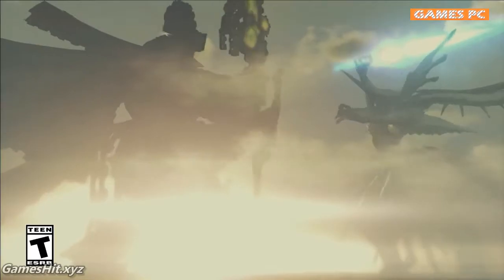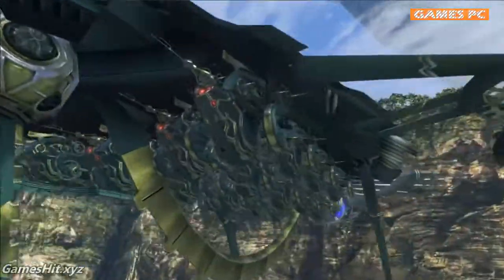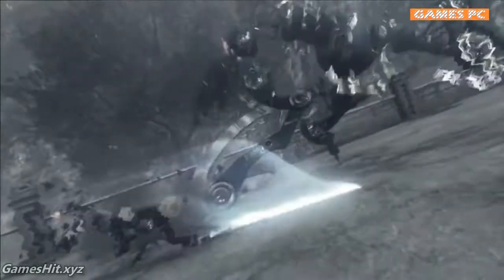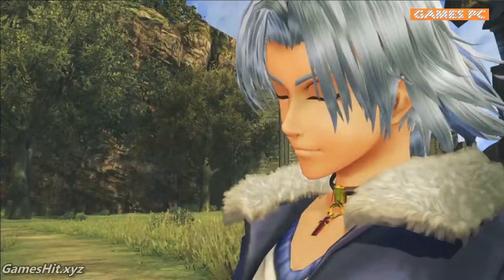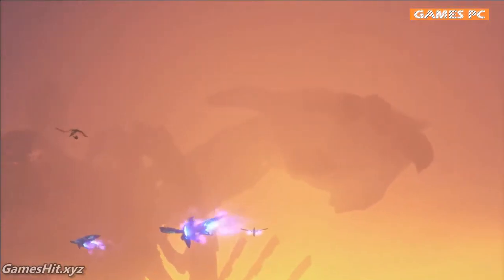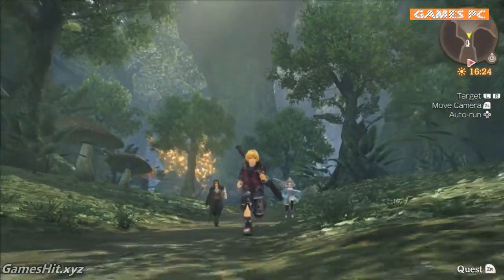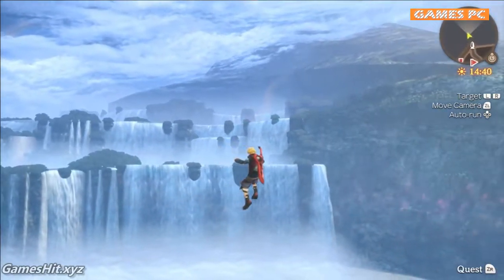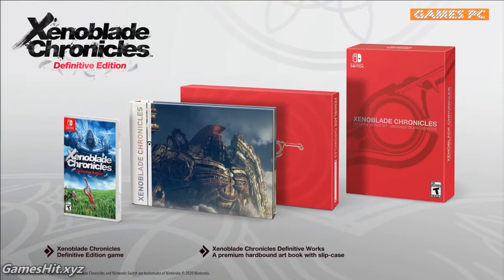Daidara Bocchi is a massive, possessed fortress you must defeat in Nioh 2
Xenoblade Chronicles Definitive Edition arrives on Nintendo Switch May 29.